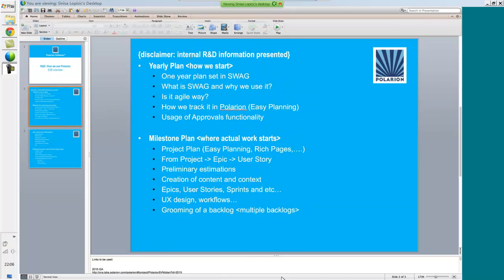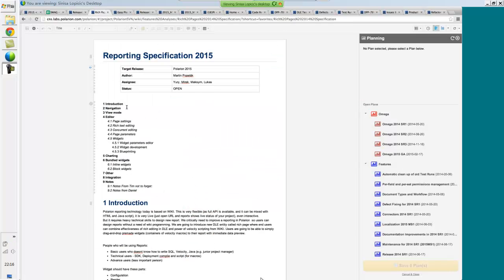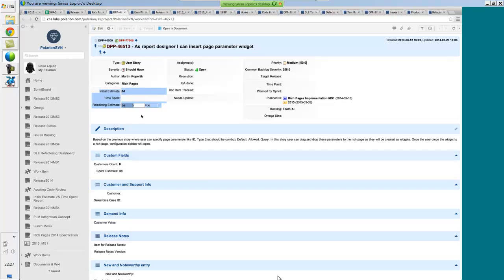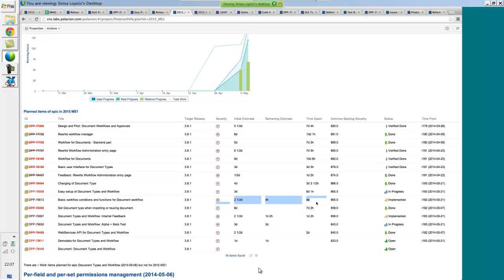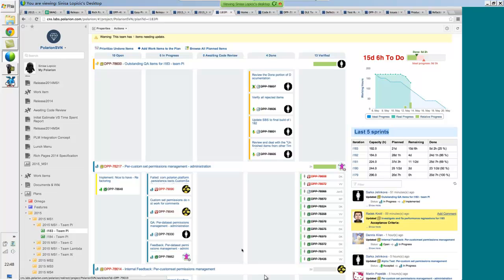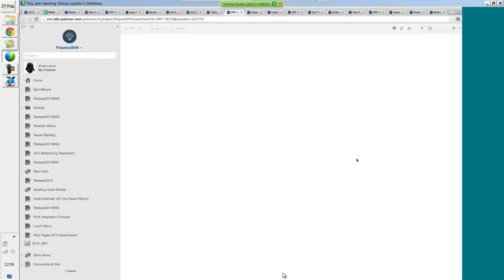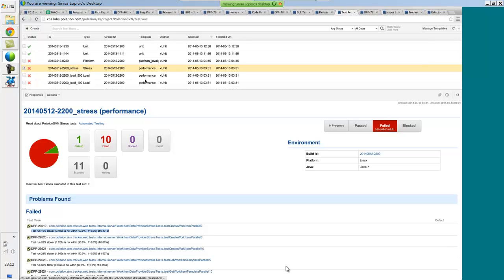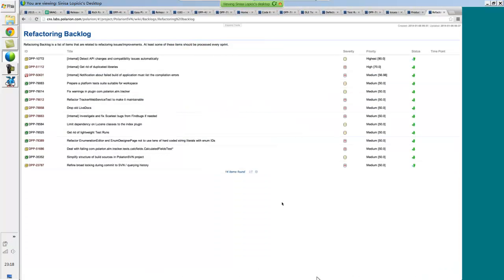How Polarion uses Polarion